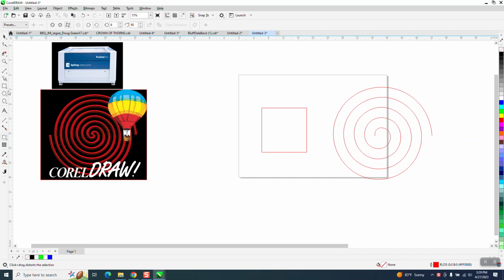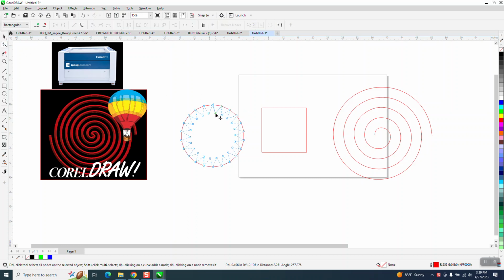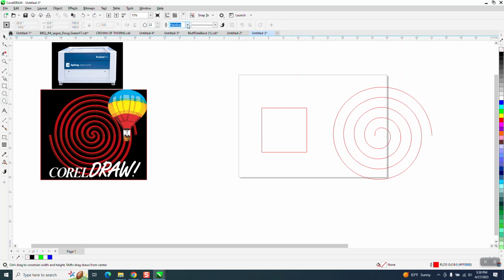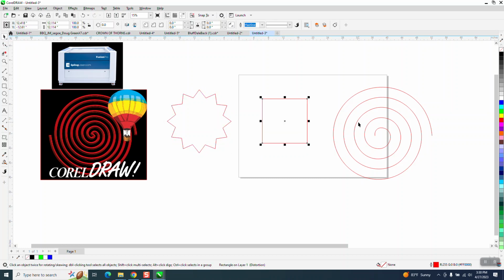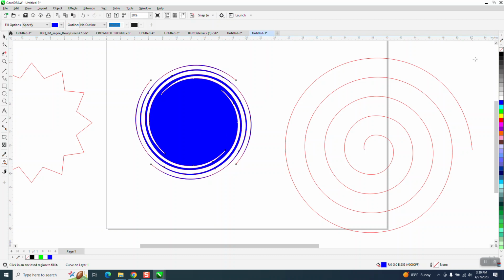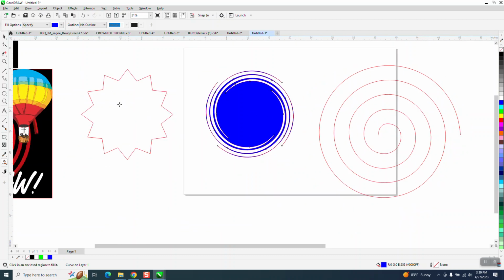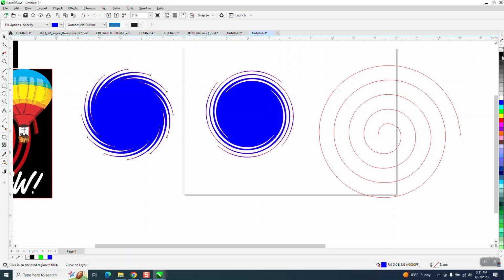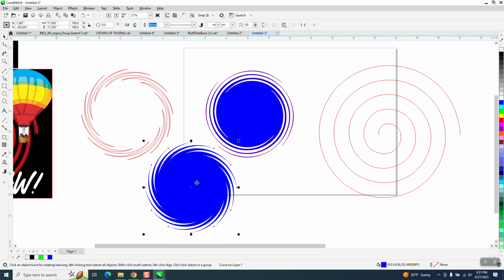CorelDraw Tips & Tricks Two Tools to Draw this Part 2